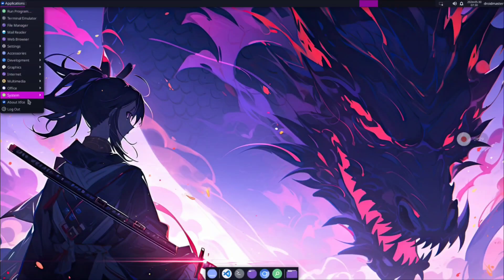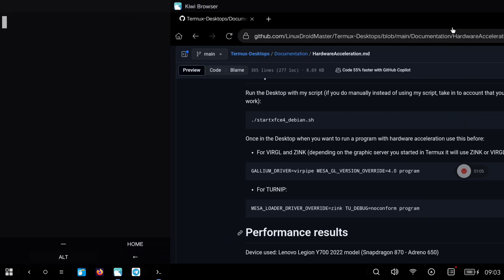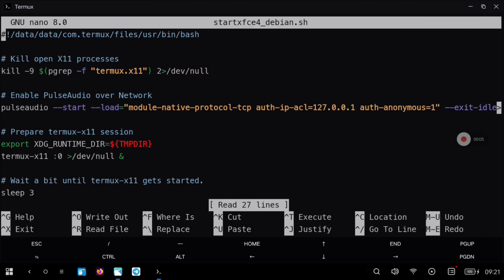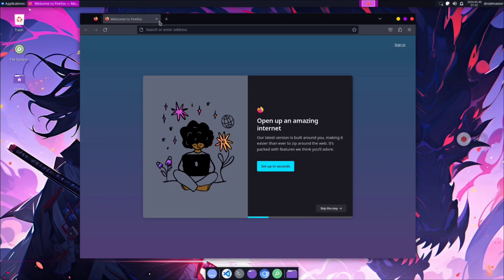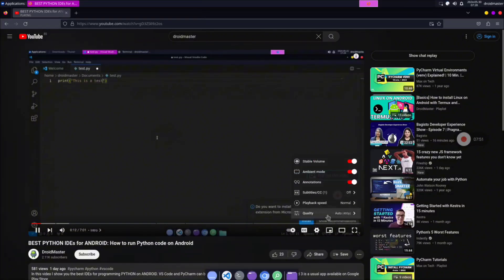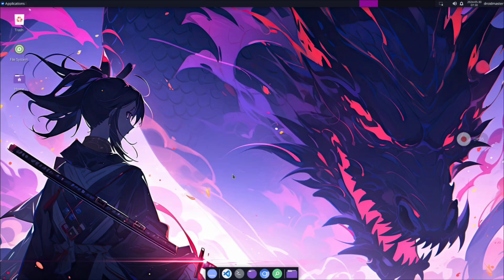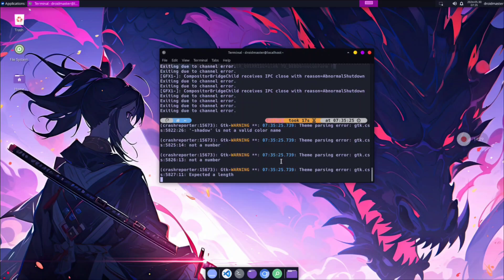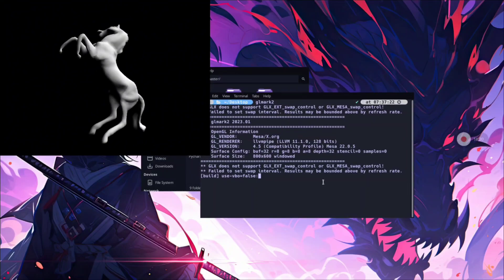How to run a full DESKTOP with HARDWARE ACCELERATION in Termux (X11) - No root - Linux on Android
In this video I show you how to run a desktop environment with hardware acceleration in Termux X11 using a proot Debian environment as an example

[Links]
- My repo with info about Termux and Linux Desktops (all steps are here)

[Timeline]
00:00 Intro
00:20 First steps to run a Desktop with hardware acceleration in Termux
01:30 Trying to run KDE Plasma with hardware acceleration in Termux
02:40 How to run XFCE4 Desktop with hardware acceleration using VIRGL
04:04 How to enable GL support on Firefox
05:58 XFCE4 with hardware acceleration using ZINK
07:45 Trying to run a program with Turnip drivers in the accelerated desktop
08:20 Trying to run XFCE4 with Turnip drivers